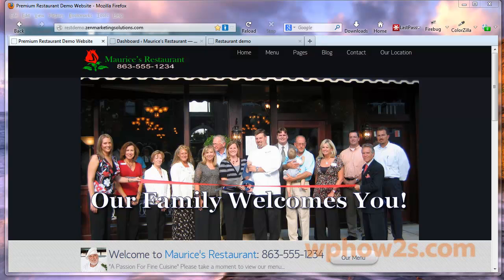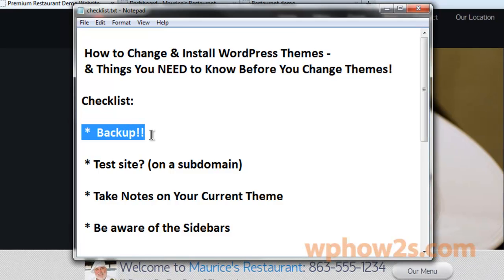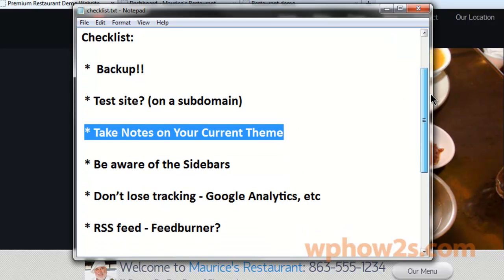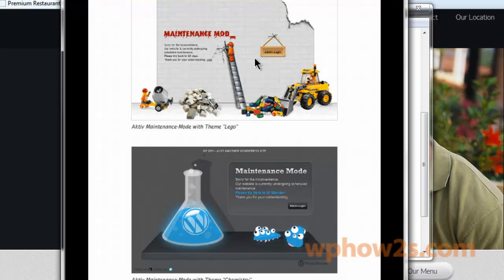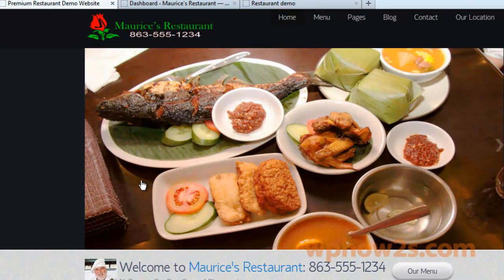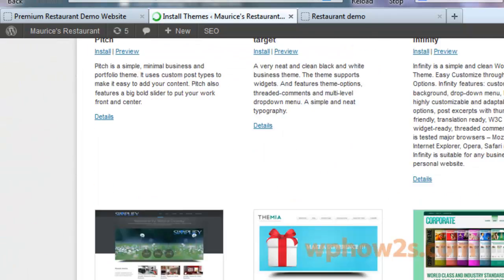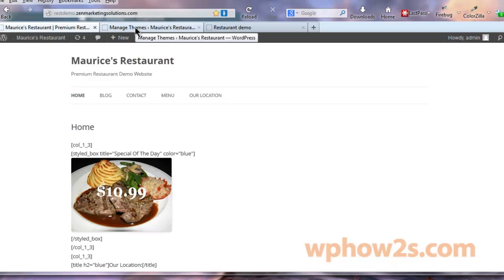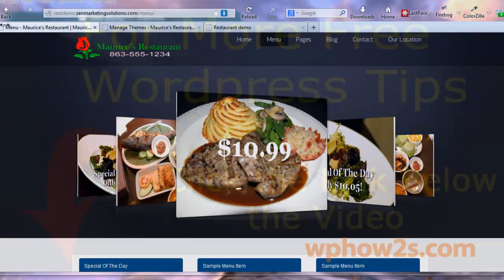How to Change and Install WordPress Themes (and Things You NEED to Know Before You Change Themes!)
How to Change and Install WordPress Themes   In this short video you'll learn how to change and install a new WordPress theme, and also learn some things you need to know before you do change WordPress themes.

If you've ever used WordPress, then you most likely have switched themes at least once. If this is your first time, then you'll get even more from this WordPress tutorial how to video.

WordPress makes it really effortless for you to change themes. It is just a couple of clicks and you're done. But, just picking a new WordPress theme and clicking activate is not the best way to change themes if your current site has any content. You need to know not only how to change a WordPress theme, but what things need to be done BEFORE you change your theme in WordPress.

In this short video, I'll not only show you how to change and install WordPress themes, but I'll also go over a checklist of things that you should do before changing your WordPress theme.

These action steps are vital to ensure the procedure goes without a hitch, otherwise you can easily end up losing components of your site that you did not intend to lose.
Then I'll walk you step by step through the process of changing your WordPress theme and show you how to install and activate a new WordPress theme. Then if you need to fine tune your new look site, I'll give you a few pointers on how to edit your new WordPress theme.  WordPress sites allow you to upload themes that you buy or find free WordPress themes online through the WordPress dashboard. There are many, many WordPress themes you can find online, or using a search for free WordPress themes on Google or one of the other search engines.

Related terms to How to Change and Install WordPress Themes

change WordPress install directory
how do I change themes in WordPress
WordPress change fonts in themes
WordPress themes change header
manually install WordPress themes
where is the install themes tab in WordPress
install WordPress themes manually
install WordPress themes HostGator

Installing new WordPress themes is a snap in the WP admin window. Uploading a new WordPress theme can also be done using FTP. Either way, once you learn how to install WordPress themes, it is a simple process. Then you can activate your new WordPress theme and have brand new look for your WP website. Just remember to lok at the checklist in this video, especially if you are changing and installing a new WordPress theme on a site that a lot of content and/or customizations. Do that, and have fun!